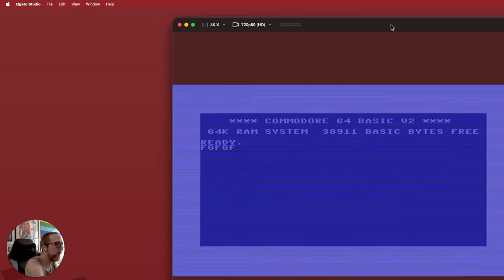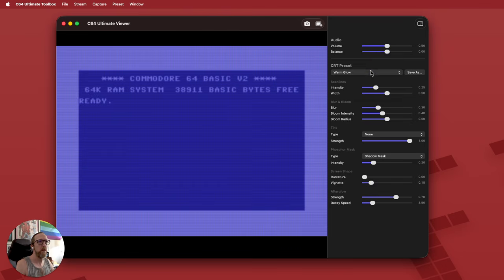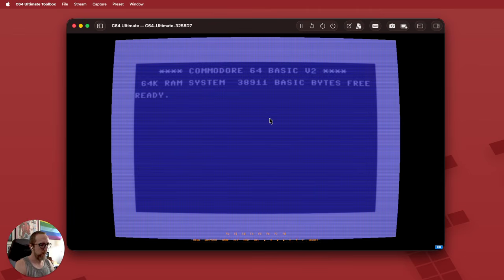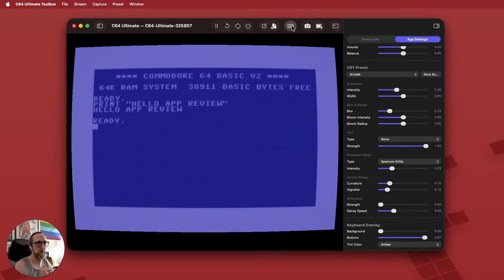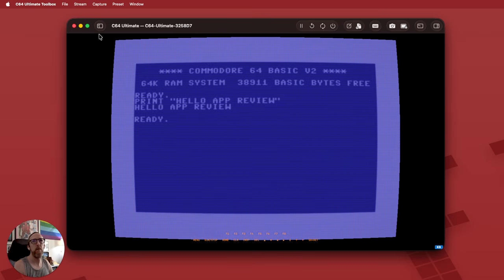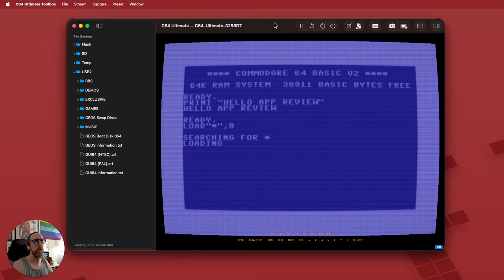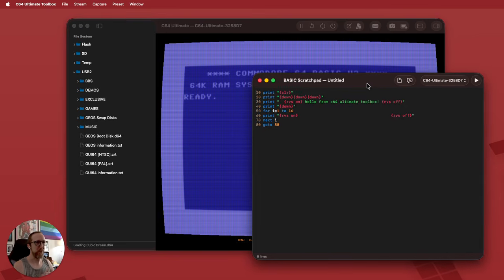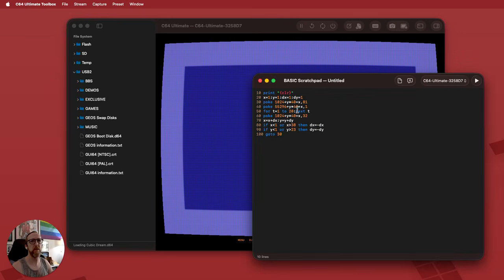C64 Ultimate Toolbox for macOS 2.0 - Demo for App Review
C64 Ultimate Toolbox 2.0 — a native macOS companion app for the Commodore 64 Ultimate retro computing device.

This video demonstrates the app's features for Apple App Review.

Features shown:
- Automatic device discovery via network scanning
- File manager with upload, download, and disk image creation
- BASIC scratchpad for writing and sending programs to the device
- Live video and audio streaming with CRT shader effects
- CRT preset selection and full parameter customization
- Keyboard forwarding with on-screen C64 key strip
- Device control (reset, reboot, power off, pause/resume)
- Loading and running SID, MOD, PRG, and CRT files
- Screenshot and video recording with effects applied
- Remote debug monitor